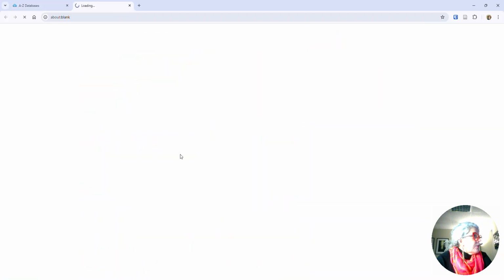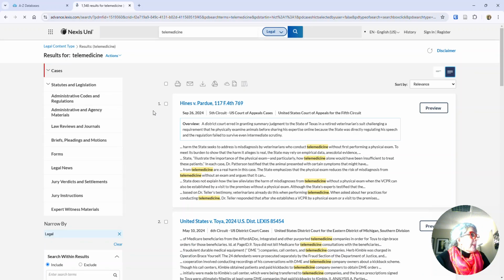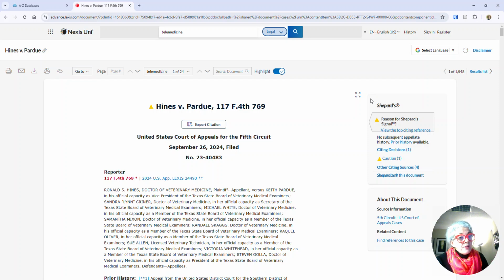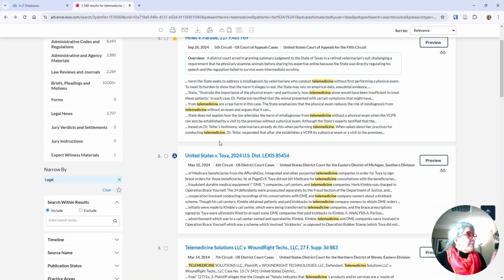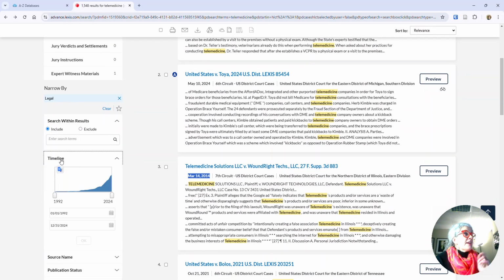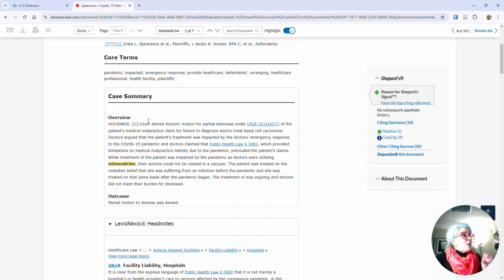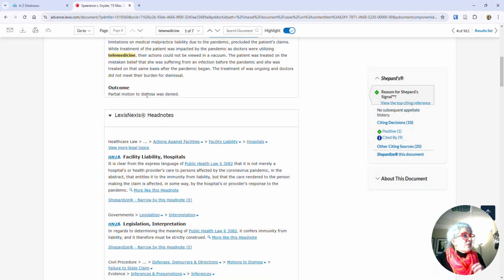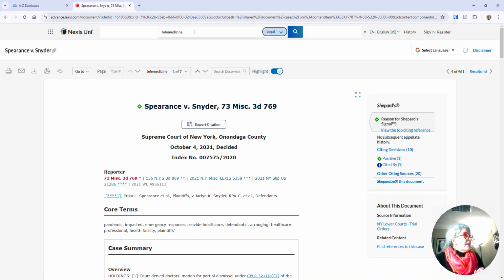Nexis Uni for legal information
search by topic in Nexis Uni's legal information, limit by date, identify the Shepard's assessment of the case, use overviews and headnotes to identify the case's significance in key subject areas.